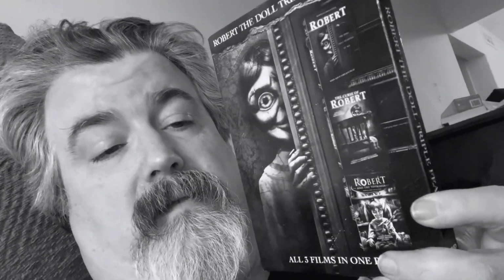Dollar Tree Theater Ep. 31: Robert and the Toymaker (2017)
Back again for some Dollar Tree fun! It’s on Tubi